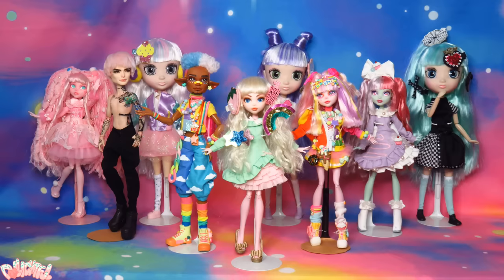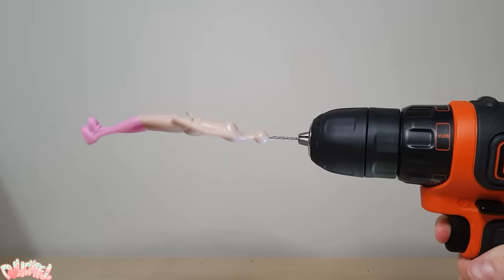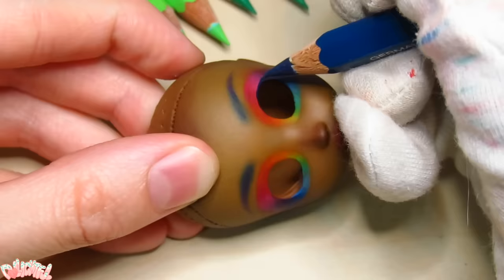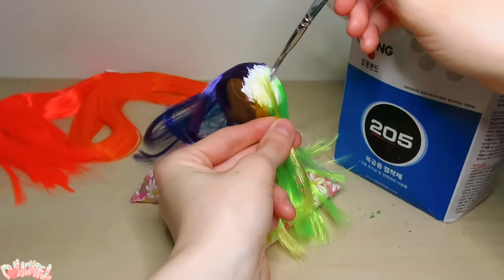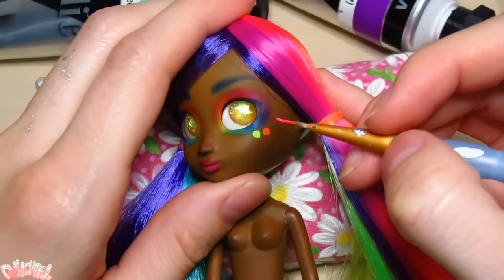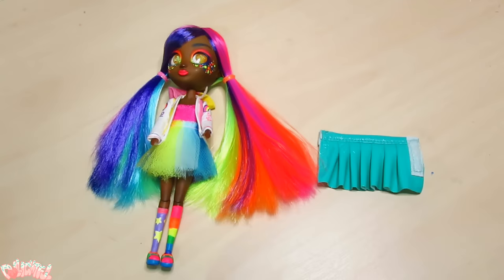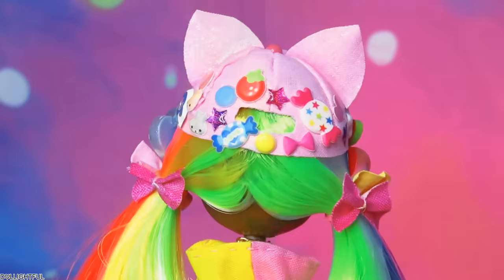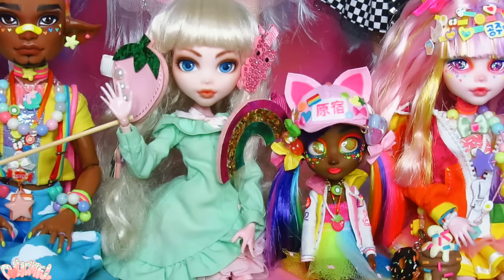Repaint! Shiba-cuties Harajuku Fashion Decora Kei Kami doll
Inspired by the wonderful Kamilah of Hard Decora, watch as this Shiba-Cutie gets completely transformed from head-to-toe into a Decora fashion icon!

Dollightful links! :D

Materials:
Nylon Doll hair from Dollyhair.com and TheDollPlanet.com
Acrylic Paints - Liquitex, Alpha
Glue - 오공본드 205 (Okong 205 bond)
Kneaded eraser
Airbrush
Vallejo brand 'Game Air' paints
Cabachons from Etsy
Stickers
Scrap fabrics